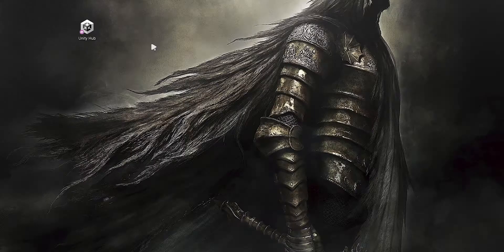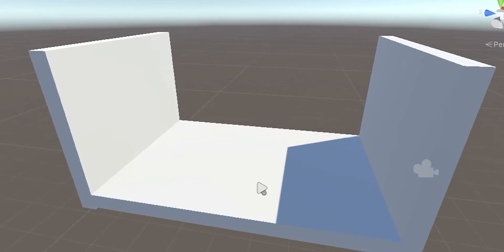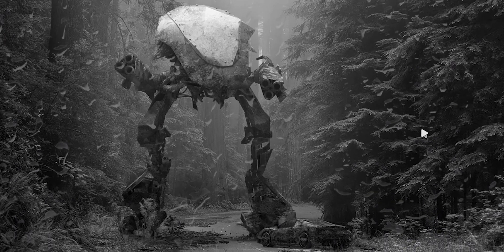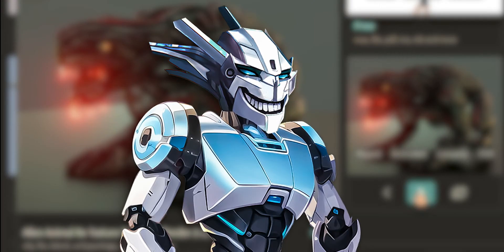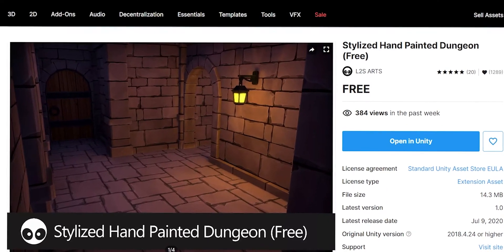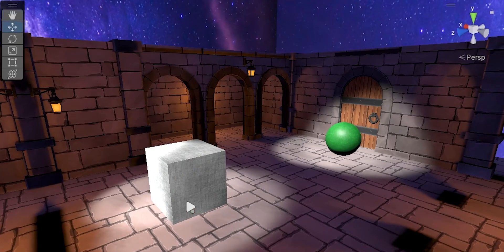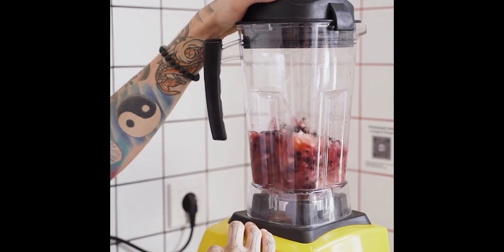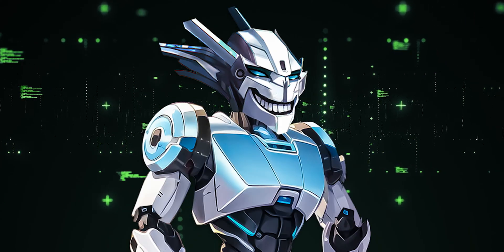The Forbidden AI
Video showcases AI trained using Deep Reinforcement Learning.

artificial intelligence, ai, machine learning, ai learns, deep reinforcement learning, ai training, evolution, neural networks, cozmouz